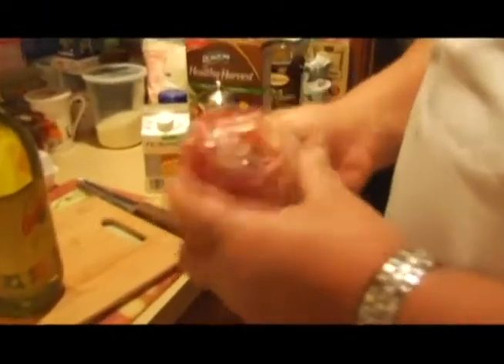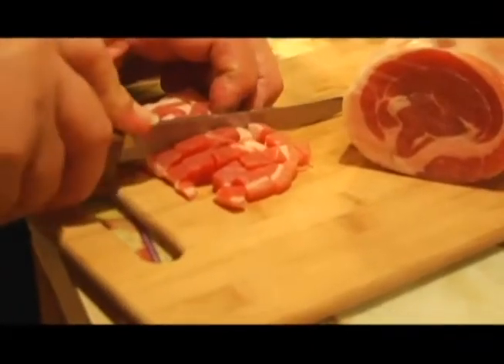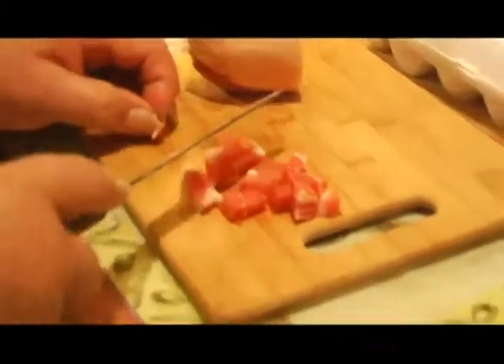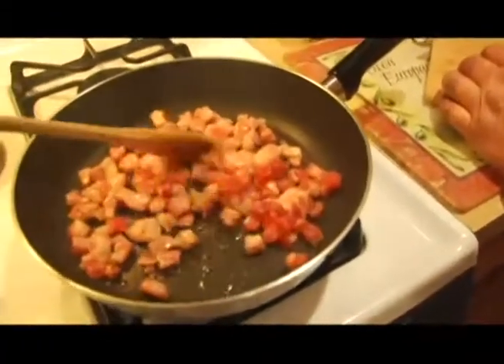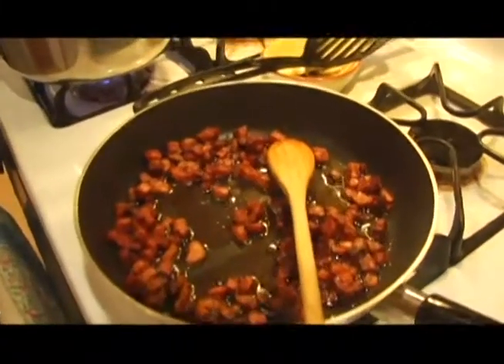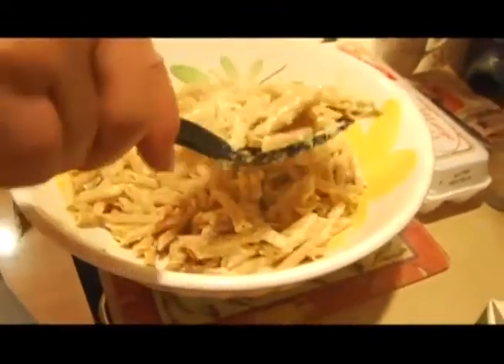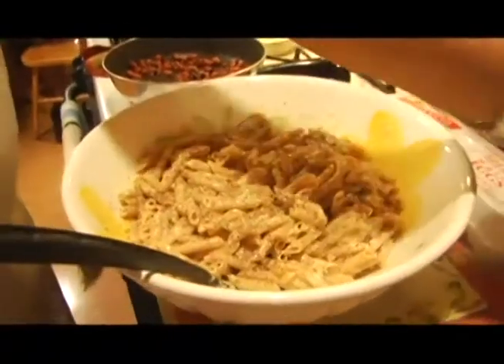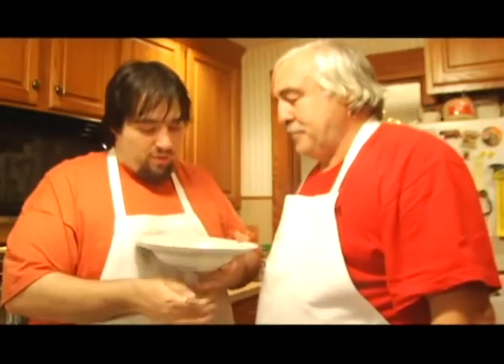Cooking with Kenshin1913 - Carbonara Pasta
In this episode, my dad and I show you how to make a fantastically easy Carbonara dish.

Ingredients
1 lb of Pasta (your choice)
1/2 lb of Pancetta (cut into cubes)
4 Eggs or 1 cup of Egg Beaters (Egg substiute)
1 tsp of Olive Oil (for the frying pan)
1 Cup of Parmesan Cheese
1 1/2 tbs of Black Pepper